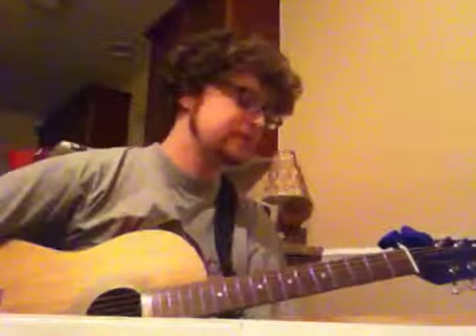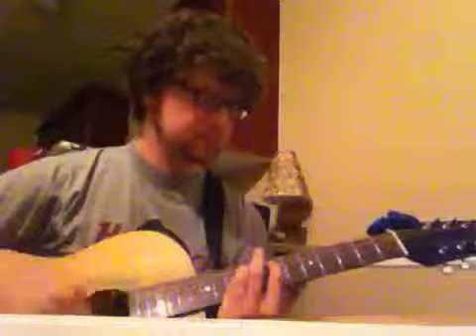Alternate Tuning - Circle of Fifths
Guitar lessons are now available with me thru Skype!